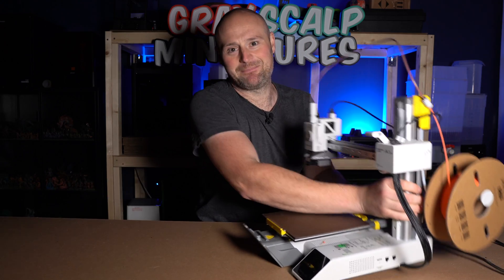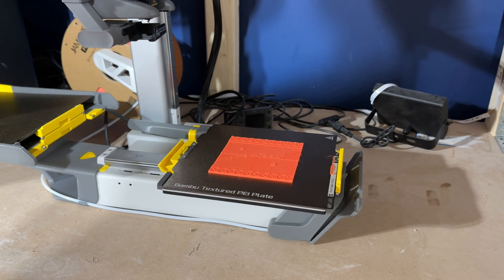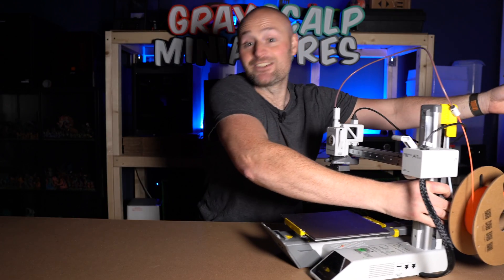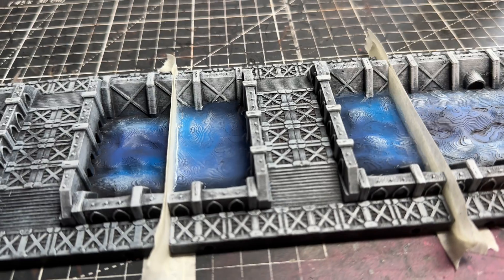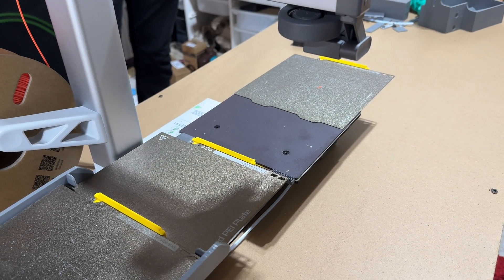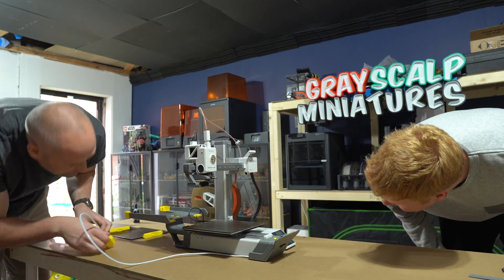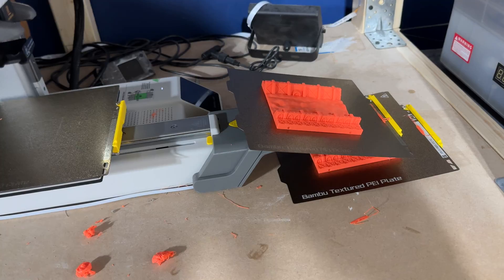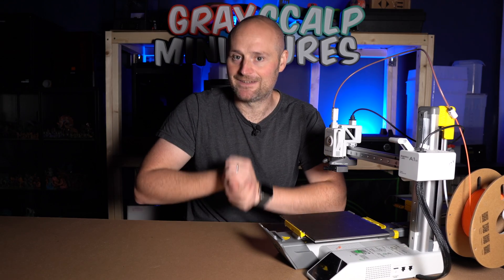Bambu Lab A1 Mini Multi Plate Printing Upgrade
In this video I'll be playing around with a new add on that was sent over to me to automate the Bambu Lab A1 Mini printing and allow for it to print multiple plates one after the other.